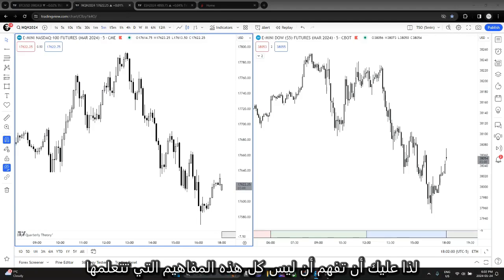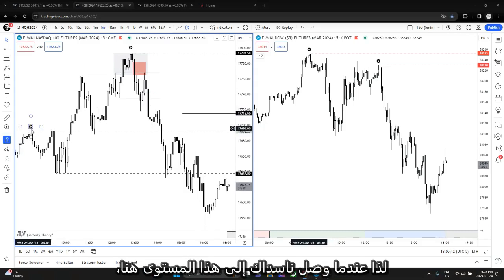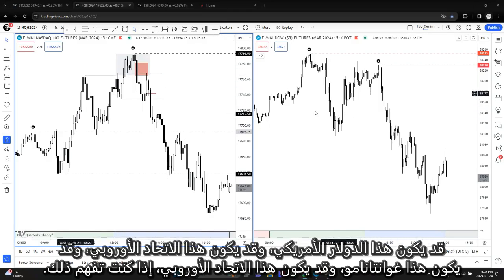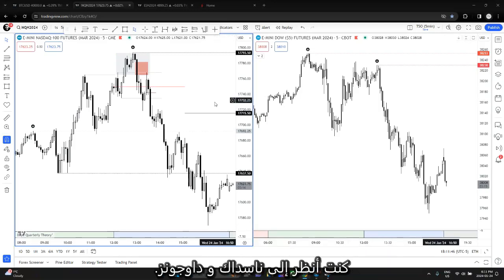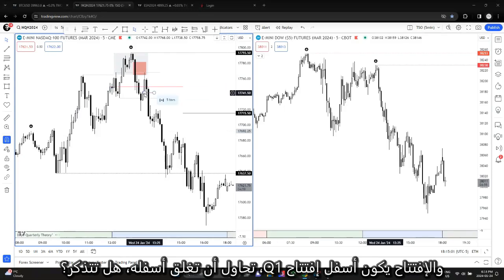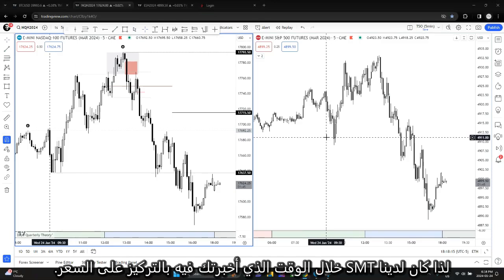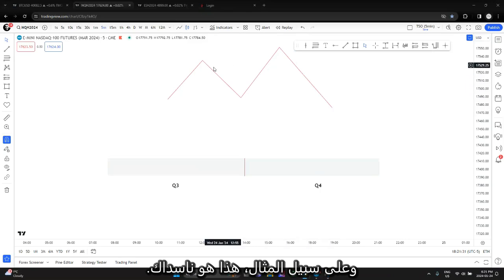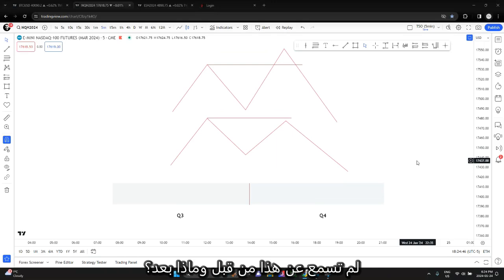كورس داي الحلقة الثامنة